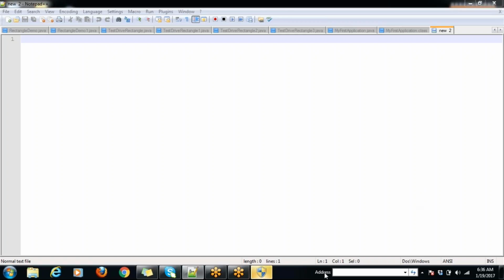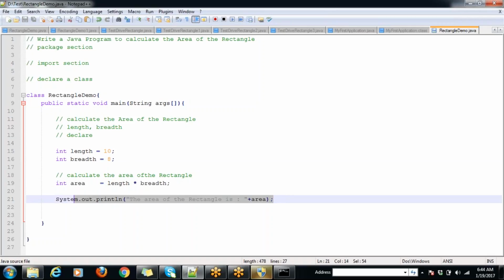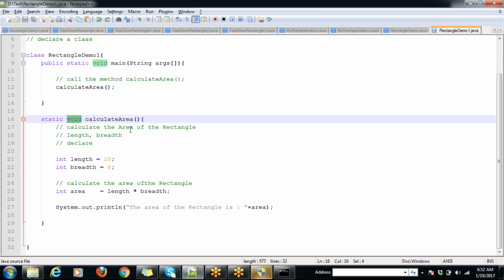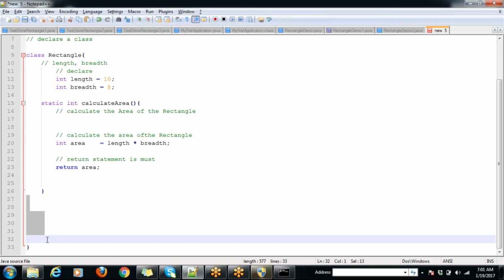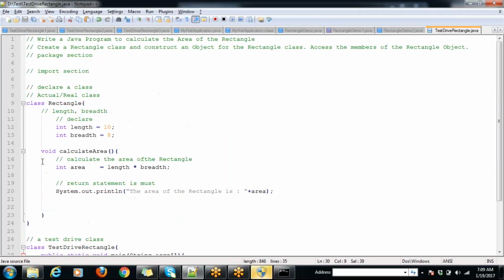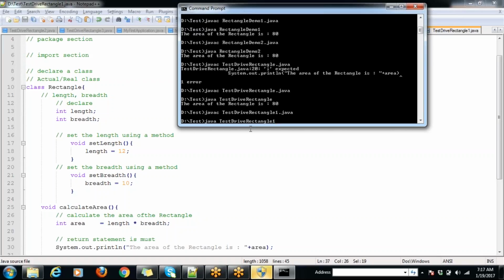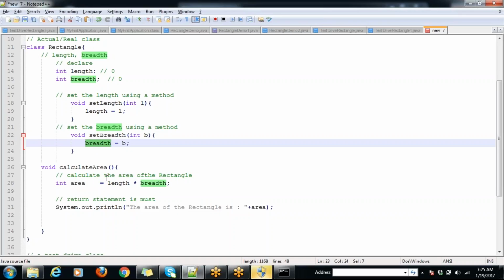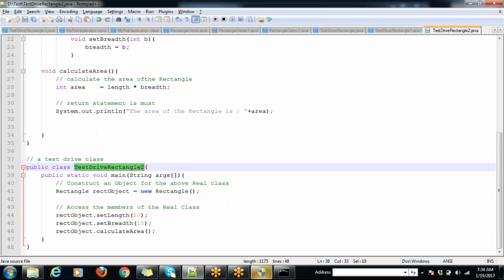Core Java Introduction Session 4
Writing a Java program. Writing the logic inside main method - outside main method in the same class.  Creating an Object for the class. Test the Object - Access the members of the Object using dot operator. Safe mechanism in writing the Java Classes.